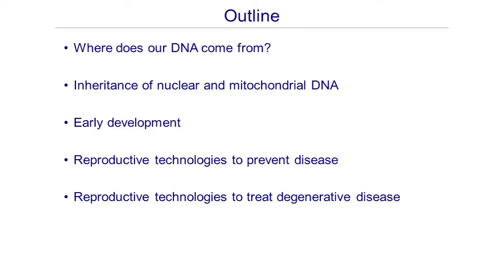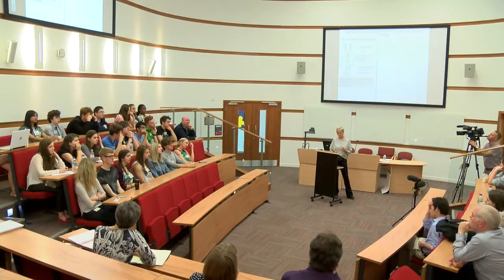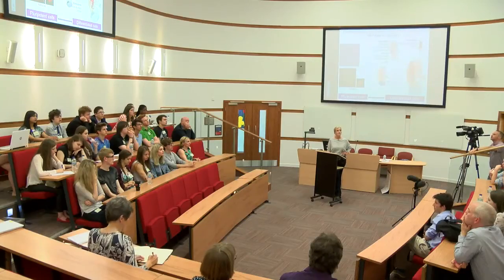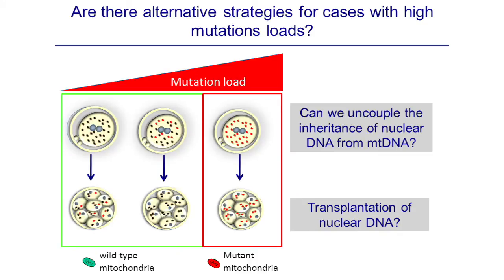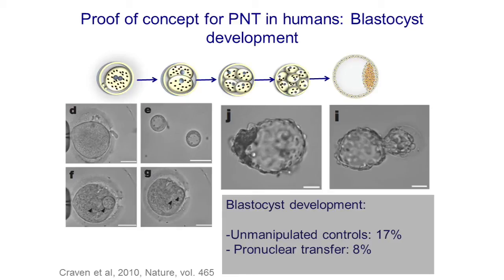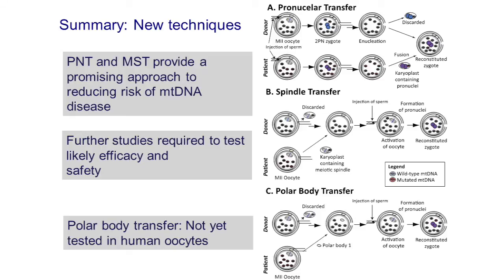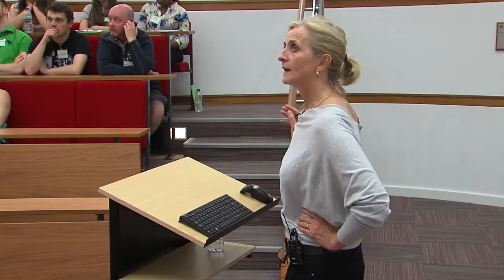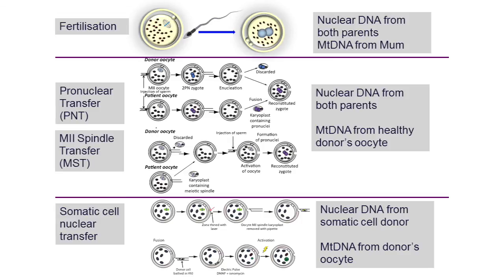Human Cloning and Mitochondrial Donation by Professor Mary Herbert (Newcastle University)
Durham CELLS (Centre for Ethics and Law in the Life Sciences) with the support of the Wellcome Trust organised a lecture by Professor Mary Herbert from Newcastle University on Human Cloning and Mitochondrial Donation.